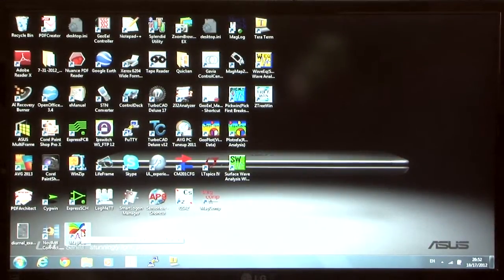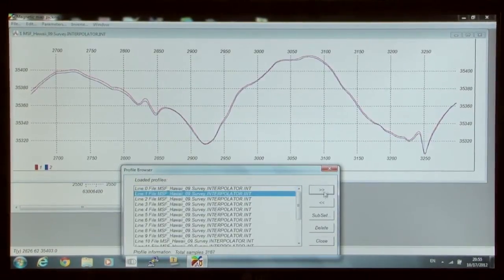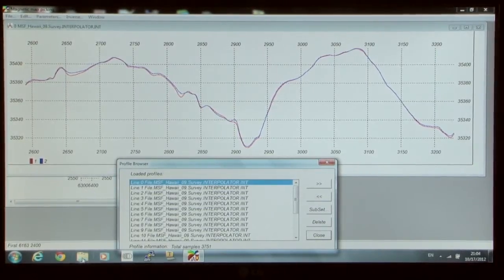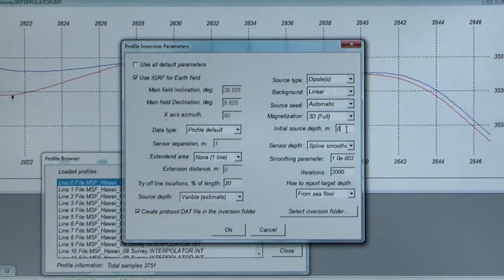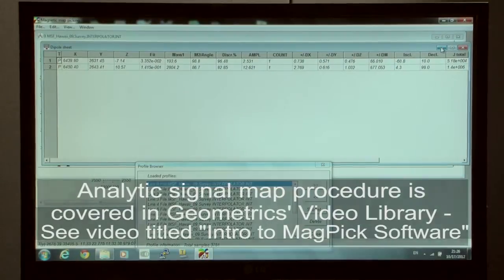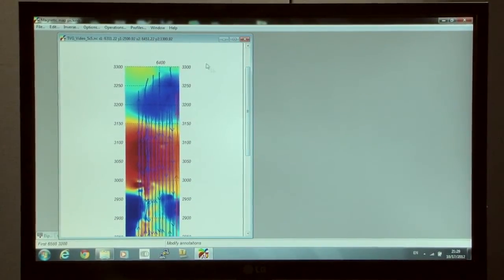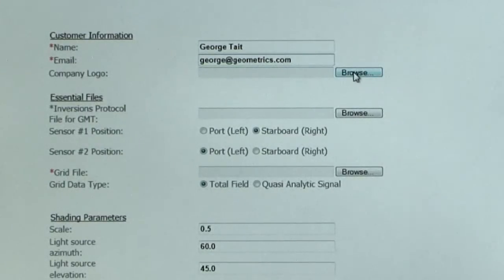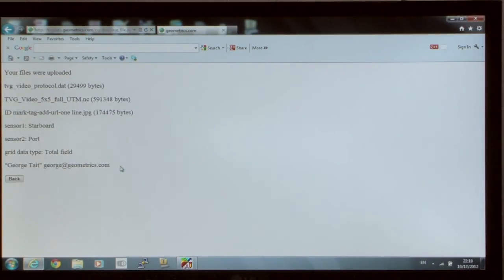MagPick Video Series: Preparation for Online TVG Data Processing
Tutorial for preparing data and MagPick generated magnetic inversion results to create report ready documentation using Geometrics' online Magnetic Target Analysis and Characterization Service (MTACS).